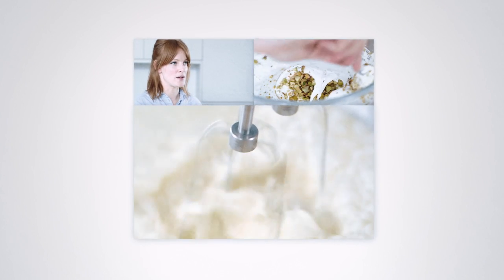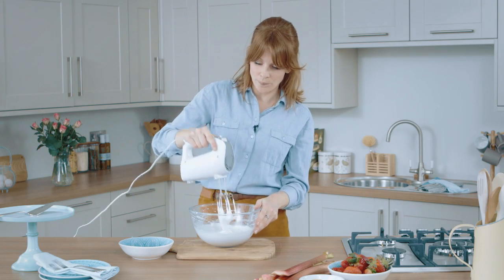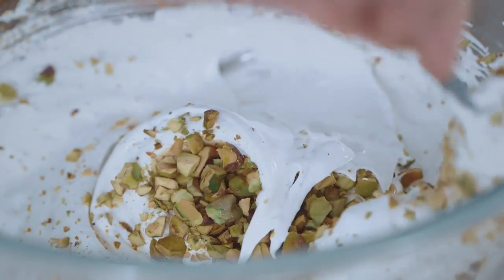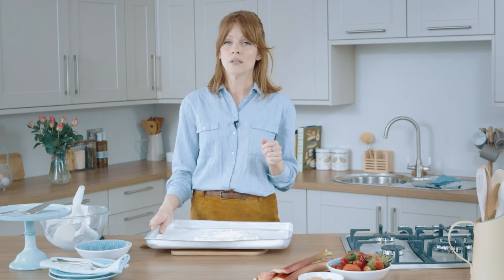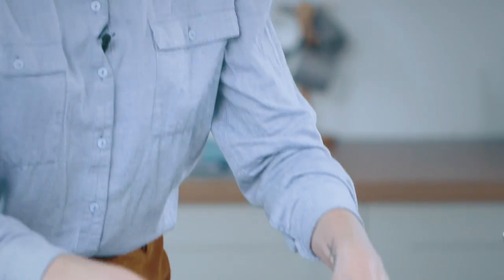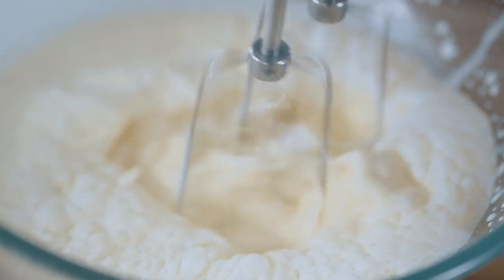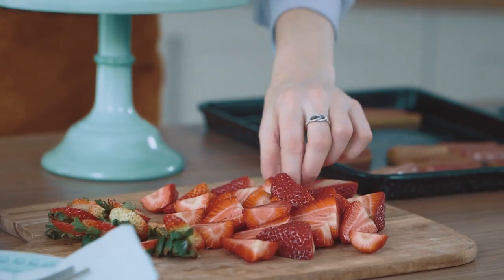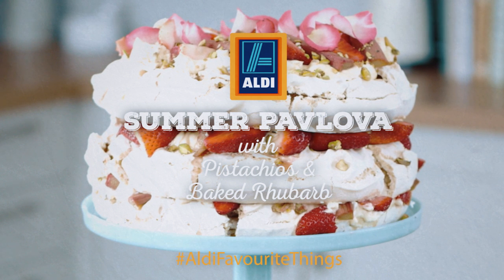Aldi Favourite Things - Summer Pavlova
Clare Zerny shows us one of her favourite Summer recipes – Roasted Rhubarb, Strawberry and Passion Fruit Summer Pavlova.